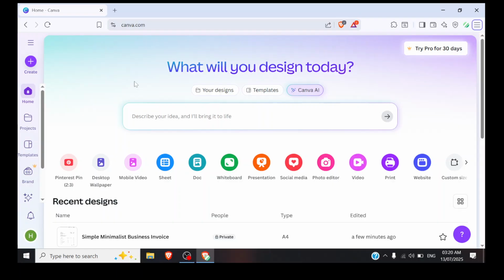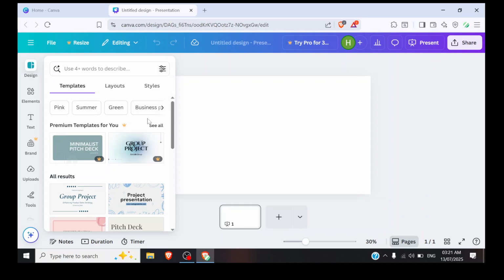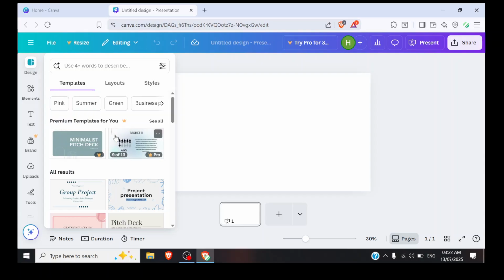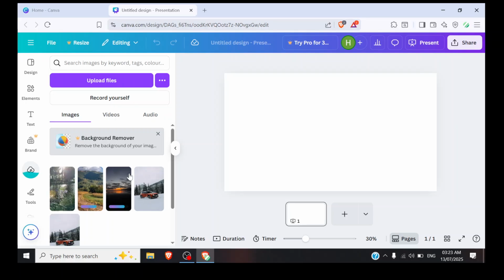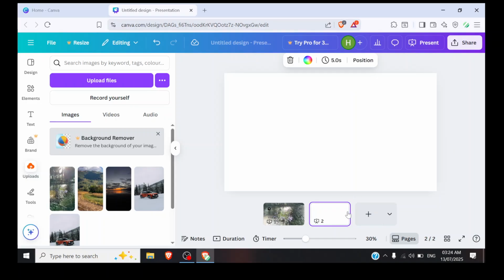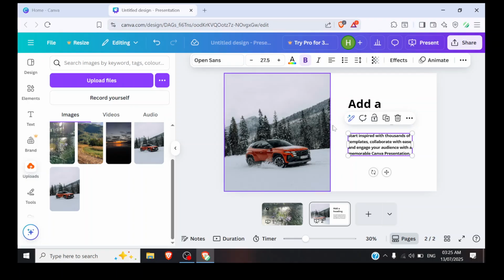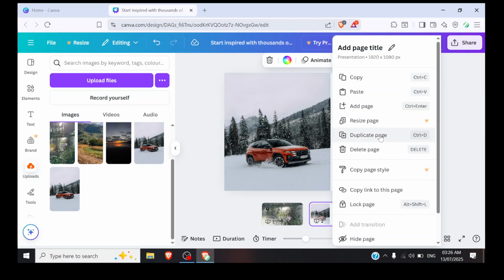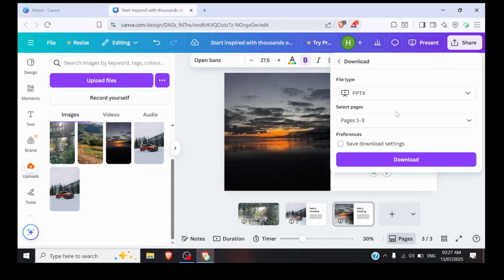How To Create a PowerPoint Presentation With Pictures and Text in Canva - 2025 (Step By Step)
In this video, learn how to create a PowerPoint presentation step by step using simple tools and tips. This guide covers slide design, adding text and images, using templates, and making your presentation engaging—perfect for beginners or anyone improving their presentation skills.